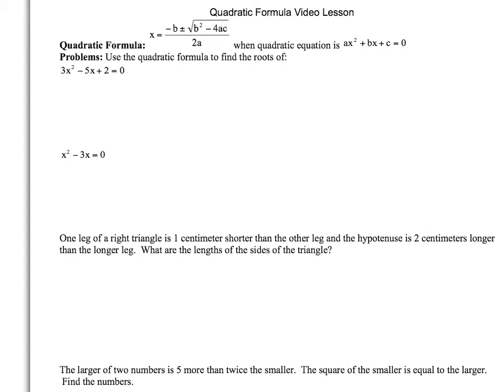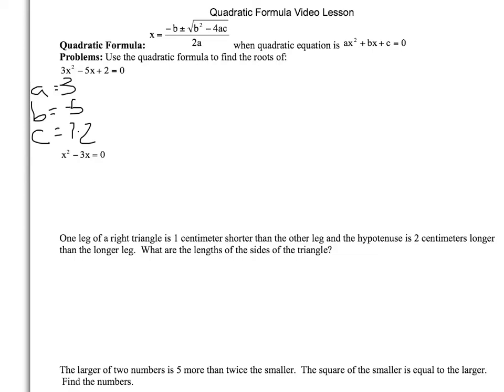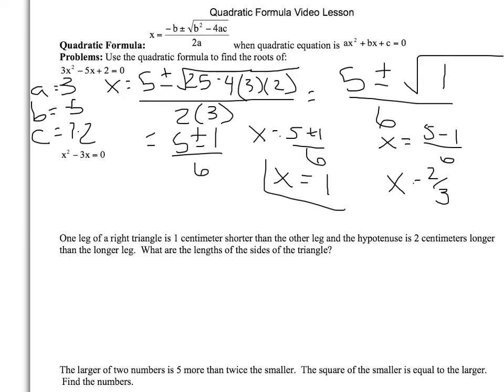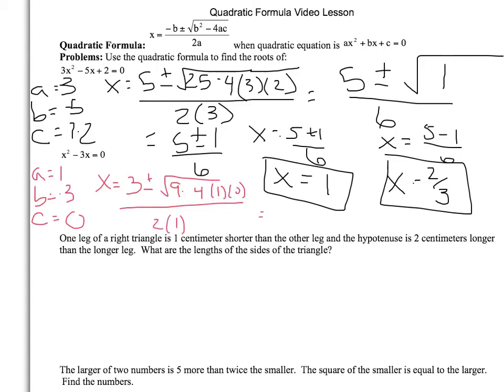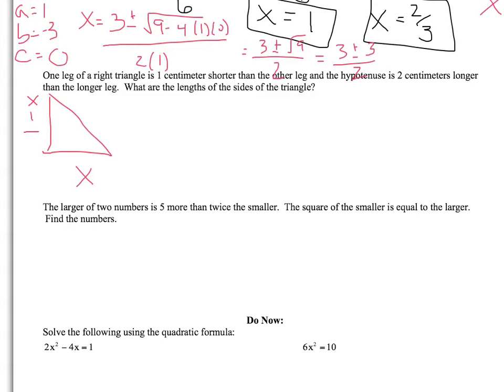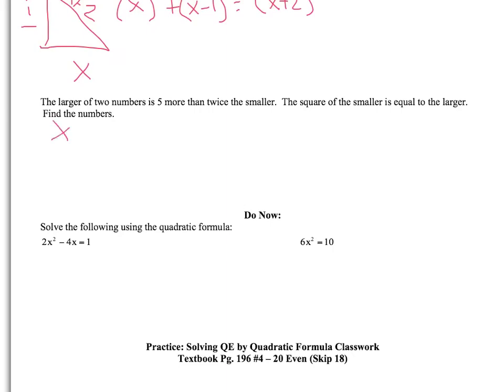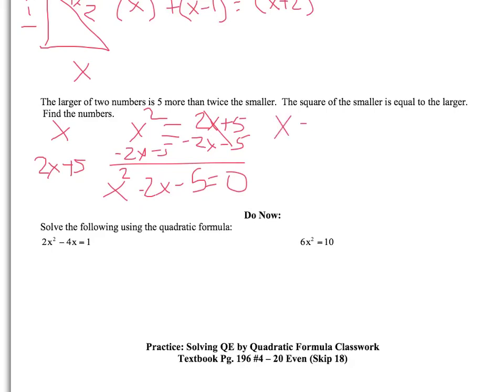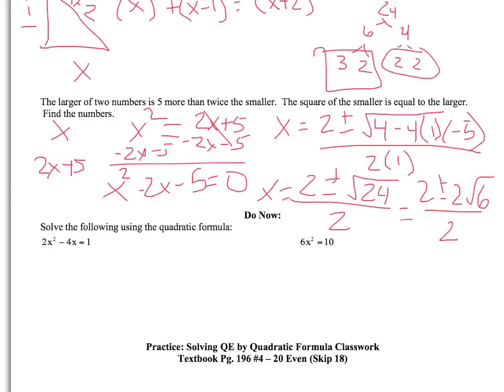solving QE by quadratic formula